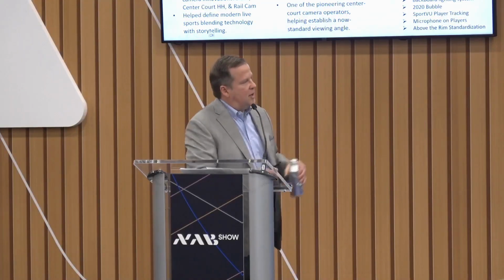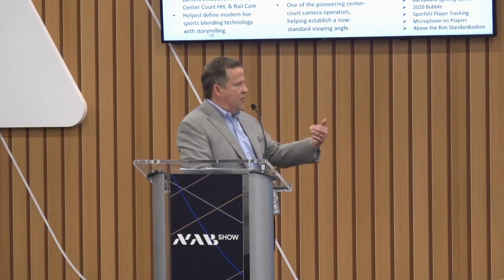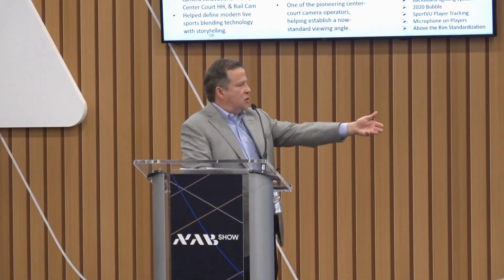NBA Broadcast Innovation — Then, Now, and What's Next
From the invention of the "low slashâ€   camera to today's center-court and remote-operated workflows, NBA coverage has been shaped by decades of technical innovation and creative risk-taking.
In this session, legendary director Andy Rosenberg — whose groundbreaking work helped define the modern look and feel of basketball broadcasts — joins ESPN/ABC Senior Remote Operations Specialist Eddie Okuno, one of the pioneering center-court camera operators, along with longtime league executive and technology innovator Steve Hellmuth, to explore how the game is captured and experienced on screen. Moderated by Sports Broadcasting Hall of Famer Tom Fletcher, the conversation traces the evolution of NBA production from its earliest innovations to today's standardized techniques, while examining how new tools, workflows, and creative approaches will shape the next generation of live sports broadcasting.

Moderator: Tom Fletcher, Consultant, Fujifilm

Speakers:
Andy Rosenberg, 17x Emmy Award-winning Director, White Mountain Sports Productions
Eddie Okuno, Director, Specialist Operations, ESPN
Steve Hellmuth, League & Technology Consultant, Hellmuth Company

Location: Sports Theater